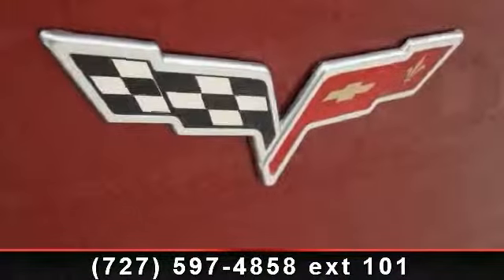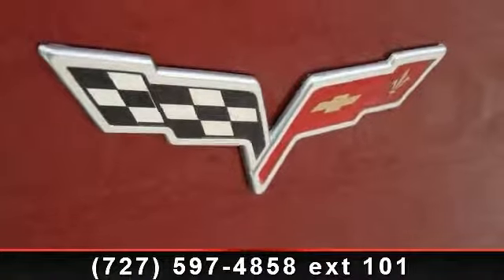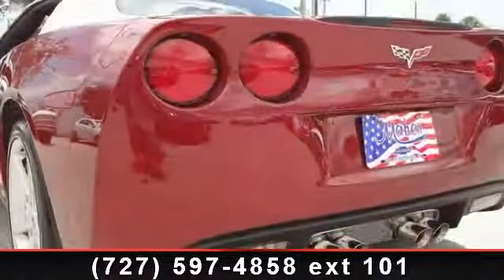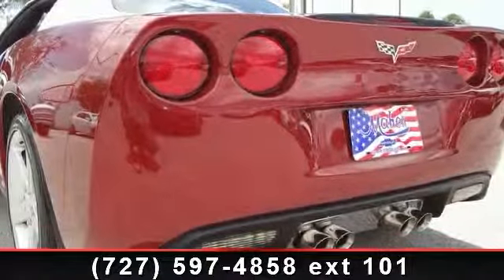2007 CHEVROLET CORVETTE - Maher Chevrolet - St. Petersburg,